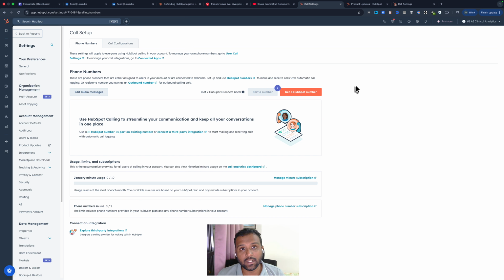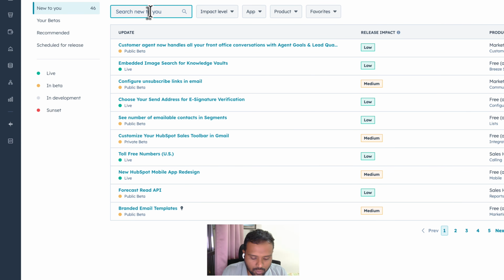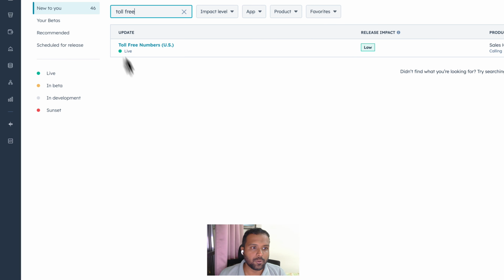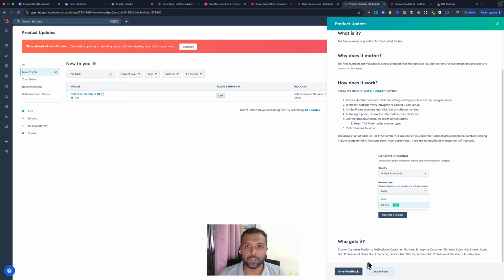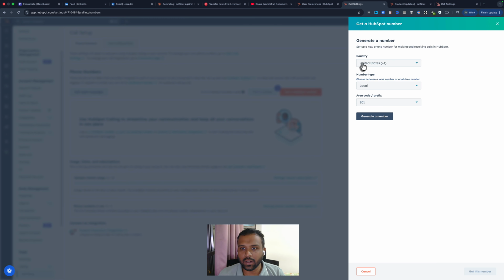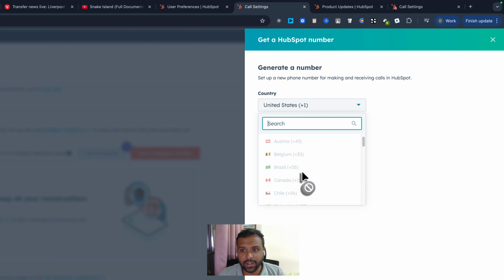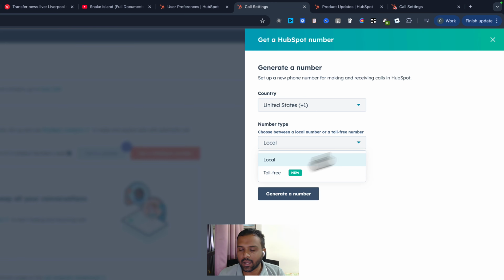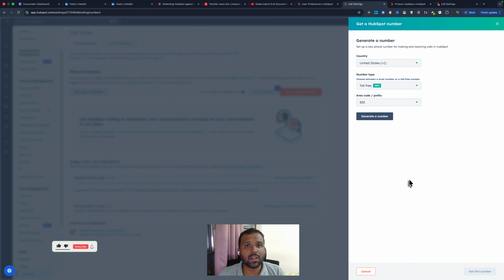HubSpot Toll-Free Number Setup in 3 Minutes Complete Tutorial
Get Your HubSpot Toll-Free Number Today! 📞

HubSpot just rolled out an incredible new feature - toll-free numbers! In this tutorial, I'll show you exactly how to enroll in the beta and set up your own toll-free number directly within HubSpot in just minutes.

What You'll Learn:
✅ How to enroll in the HubSpot toll-free number beta
✅ Step-by-step setup process from start to finish
✅ Where to find the toll-free number option in your settings
✅ How to generate and activate your toll-free number

Note: This feature is currently in beta and available for US-based numbers.

Need Help with HubSpot Implementation?
I run a specialized HubSpot and Marketing Operations agency helping businesses maximize their HubSpot investment. Whether you need implementation support, custom workflows, or strategic consulting, we've got you covered.